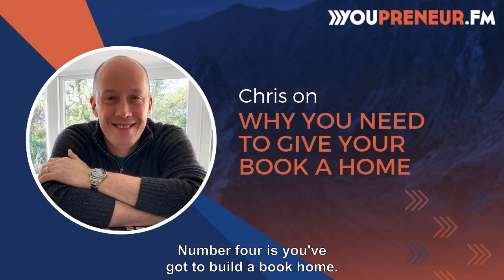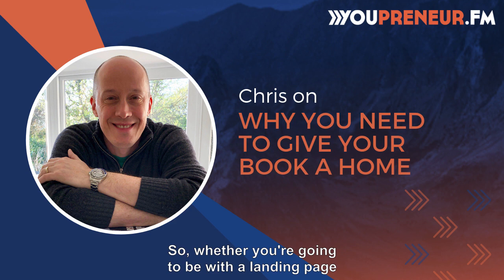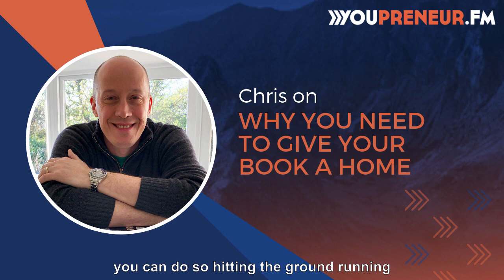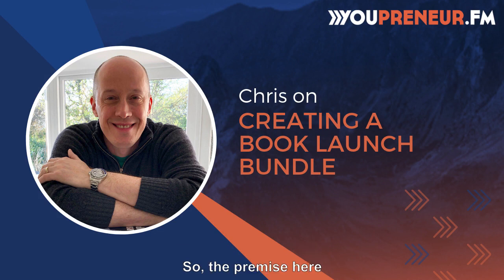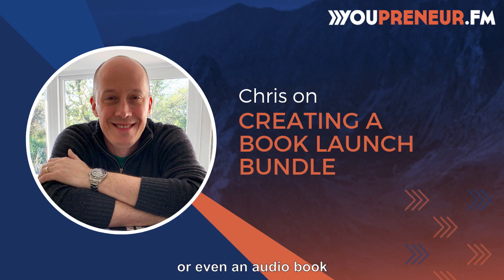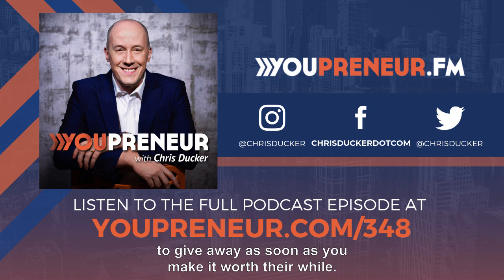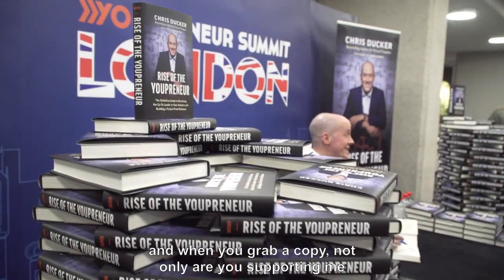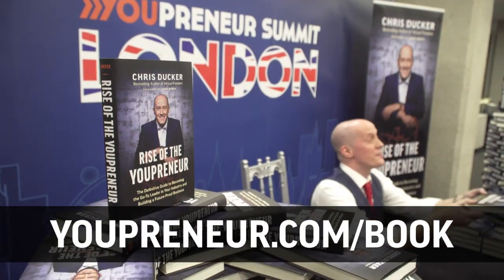How to Sell More Copies of Your Business Book!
One of the best expert positioning strategies is to publish your own book. As an entrepreneur, you want to get your name out there and position yourself as an expert within your industry. Writing the book is the just the beginning and many bestselling authors (including myself) will tell you that the real hard work begins after you’ve typed the final word on the page.

Whether you’re thinking about writing a book or you’ve already published one and you want to get more eyes on your creation, the 10 tips I share on this episode of Youpreneur FM will help you sell more copies of your book than you could’ve imagined.

So, if you’re ready to position yourself as an expert and boost book sales, grab a notebook and jot these tips down to help ensure your book makes a real impact and continues to build your tribe for years to come.

Essential Learning Points From This Episode:

• Determine who your ideal readers are before setting a full strategy in place
• Make it easy for people to spread the word about your book by preparing a media kit
• If you’ve published a book, you need to create an online home for it to help drive sales
• Hold a virtual book tour by making appearances on book review websites and getting on as many relevant podcasts as possible
• Package goodies in a special book launch bundle to help boost sales
• Don’t forget to utilize your email subscriber list and update them on your book launch

For more info on how I can help you start and grow a profitable business around your experience, personality and those that you want to service, visit me at my official